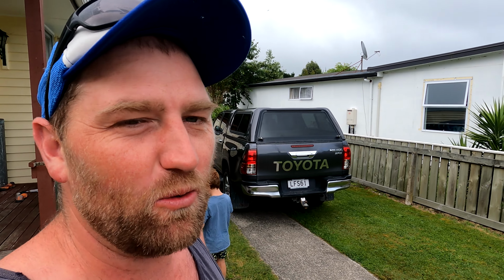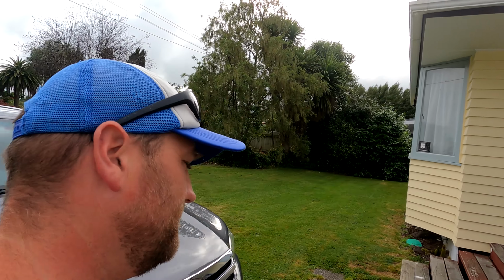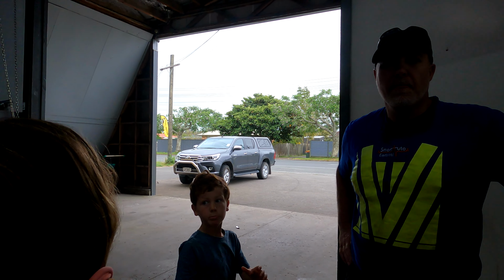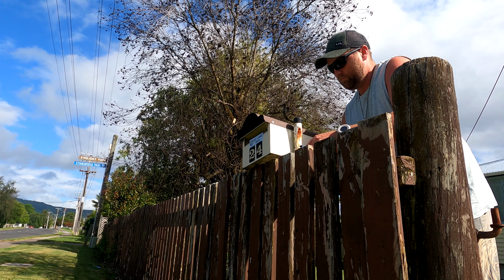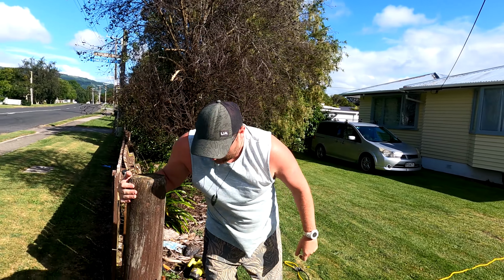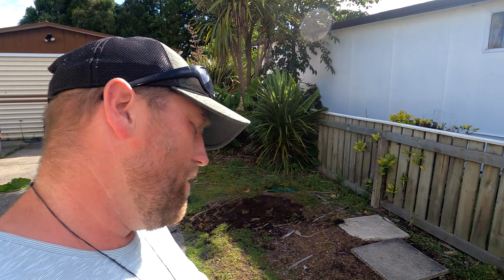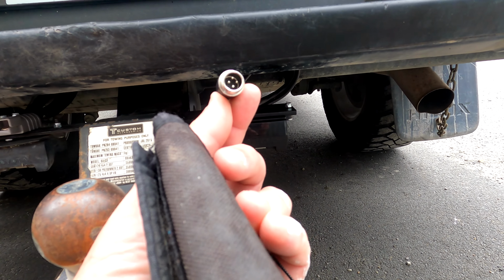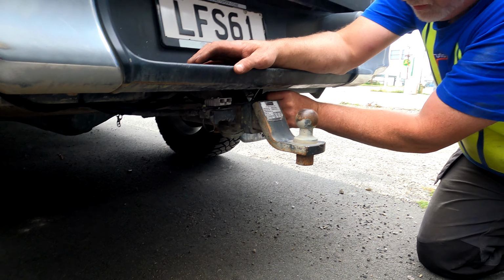Things are going wrong x3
This episode, it's not all beautiful scenery, nice weather and happy family.
Our 1st world life seems a little stressful right now, with savings $$$ being spent and something things just not working out.
We are looking forward to picking up our Caravan next friday on the 17th Dec with hopefully no issues what so ever, with the truck, caravan or anything else.